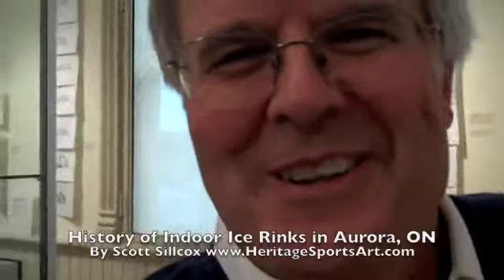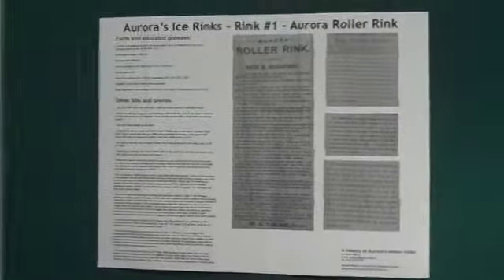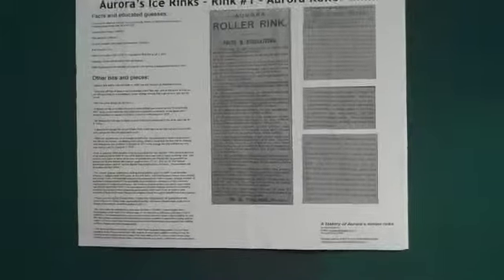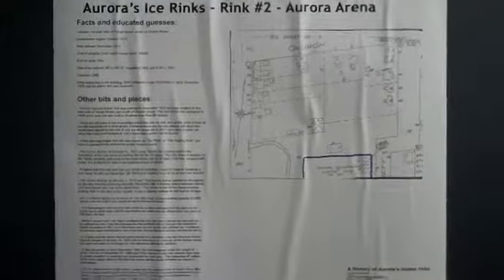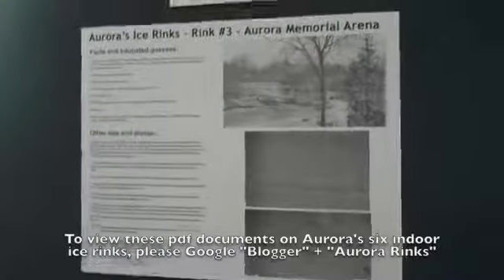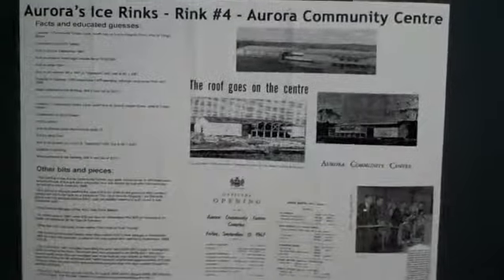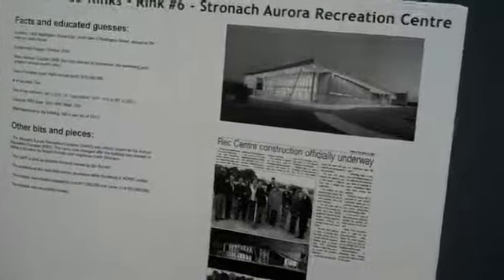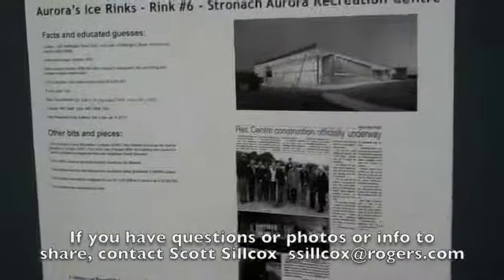Aurora Ontario's Indoor Ice Rinks - A History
Aurora Ontario has had six indoor ice rinks in its history beginning with a rink built in 1885 on Machell Avenue called the "Aurora Roller Rink". This videos tells a little about each of the six rinks, and people are encouraged to view the documents shown in the video by Googling "Blogger" + "Aurora Rinks" or going directly to my blog . And if you happen to have a photo of other information about any of these six rinks, especially the first three, please contact Scott Sillcox - or email .